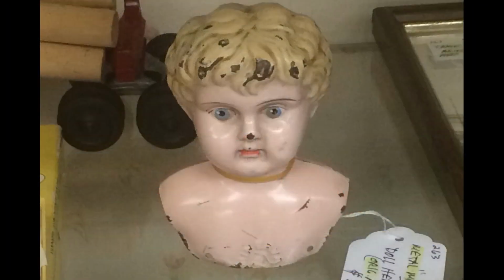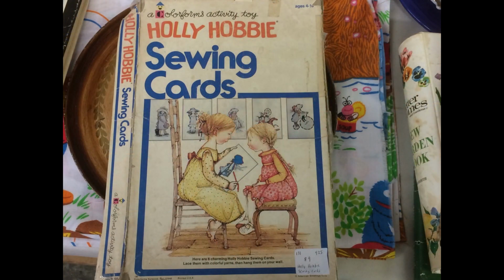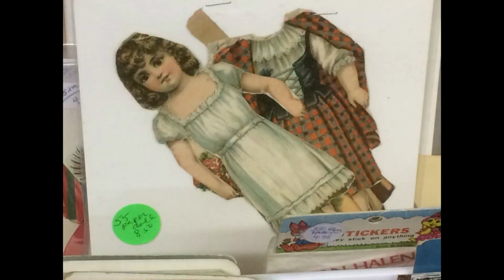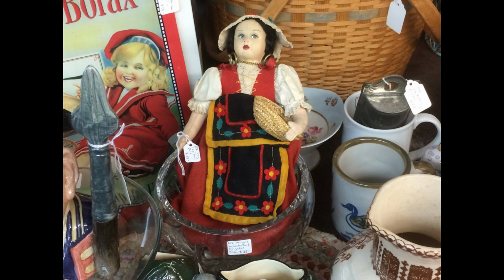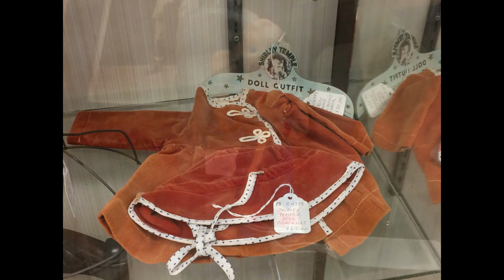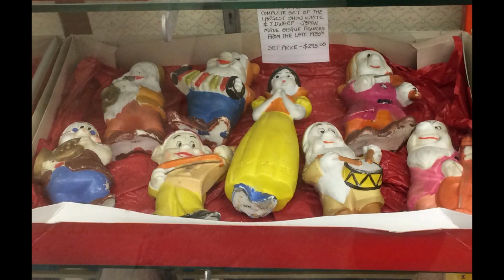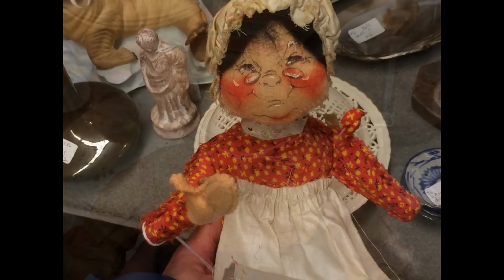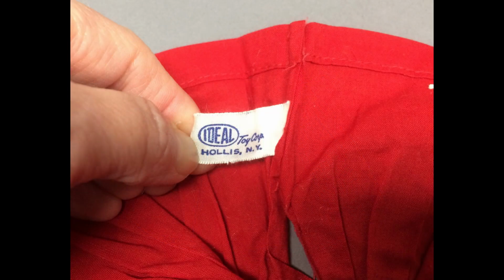Doll Shopping at Arundel Antiques - Vintage Dolls, Toys, Bears & Kid Stuff!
Join me on a shopping trip to Arundel Antiques on Route One in Arundel, Maine. Lots of interesting stuff here!

Thanks for your support, and happy collecting!